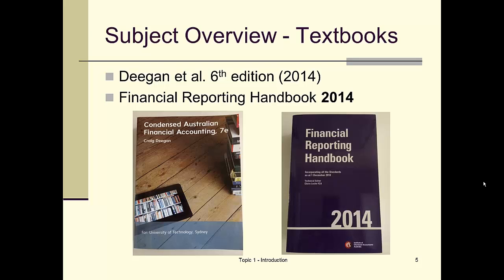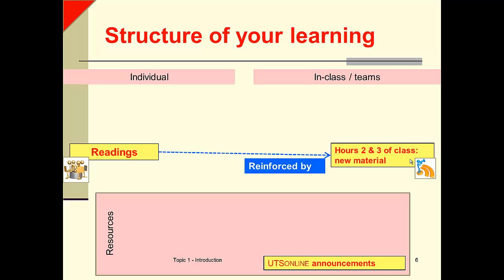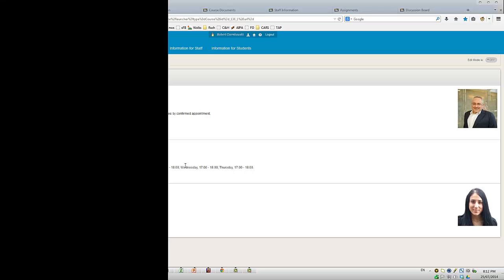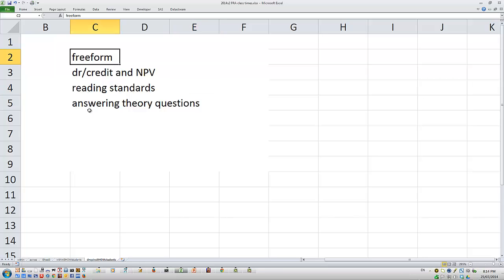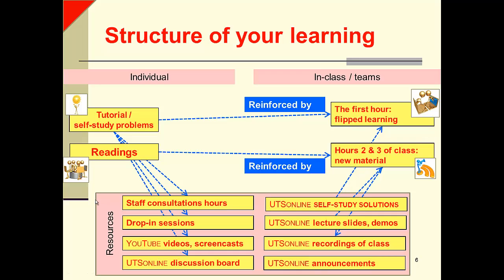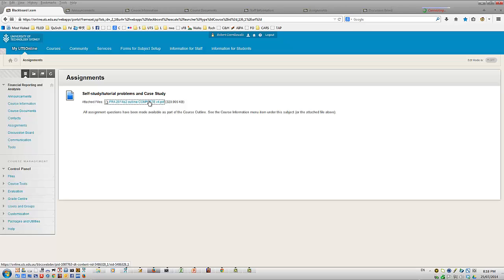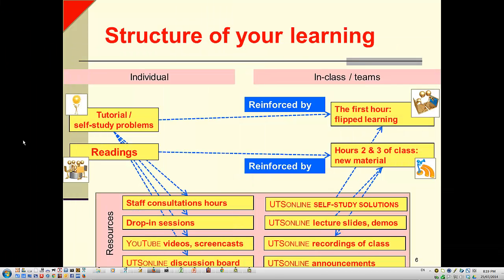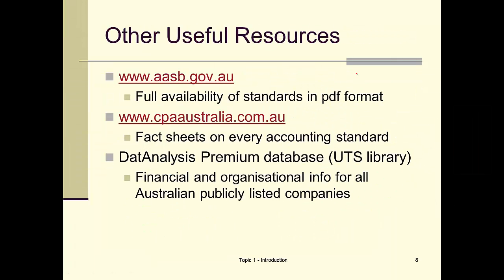FRA 2014s2 Welcome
Welcome to FRA @UTS, Spring 2014